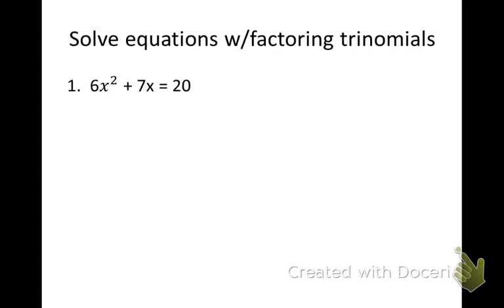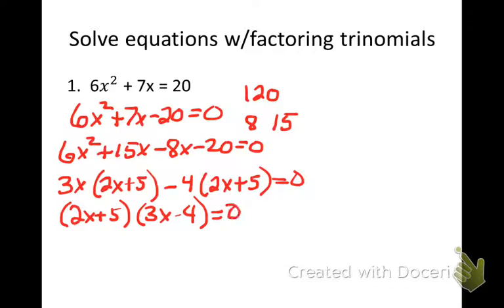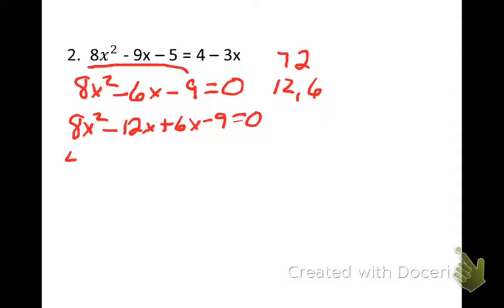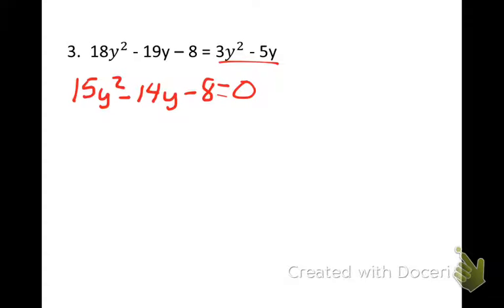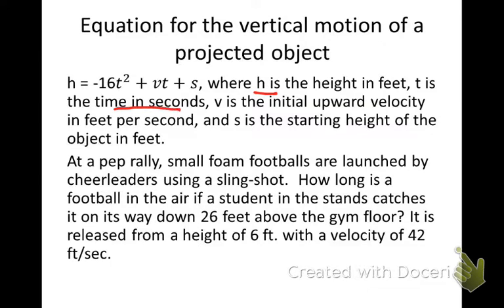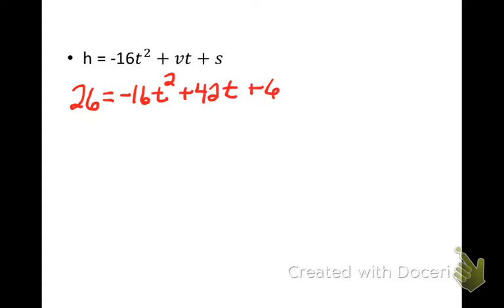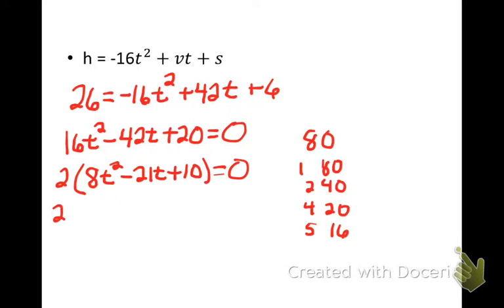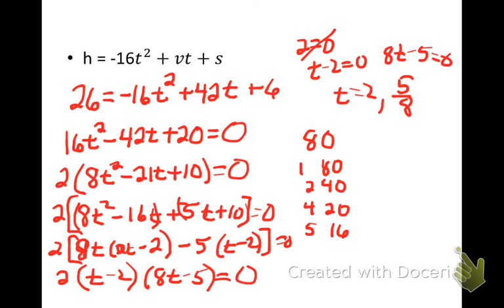solve eq w/factoring